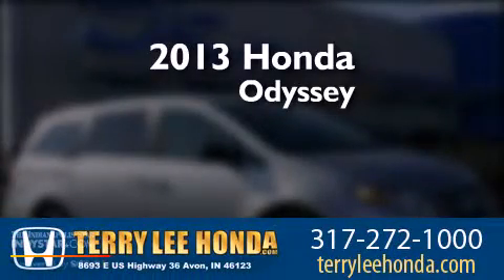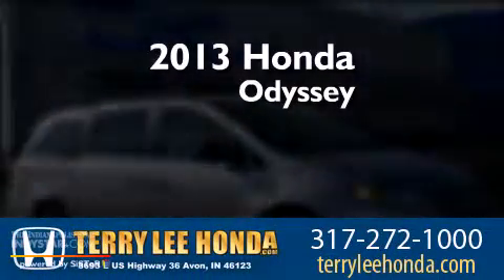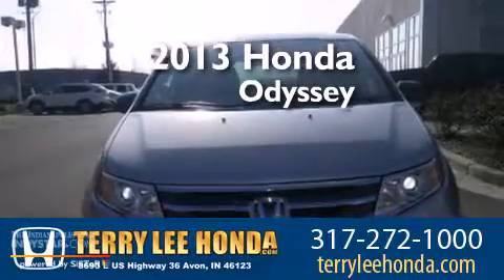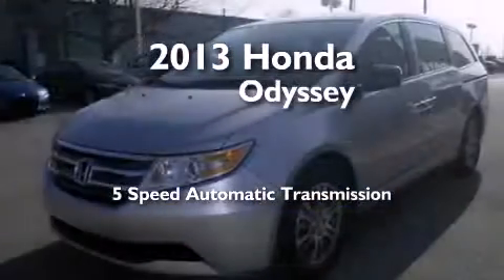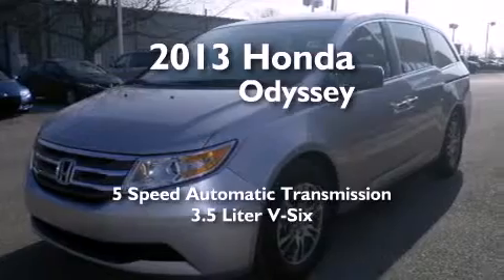2013 Honda Odyssey Avon IN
We have been honored to serve the Avon IN area , we promise that your experience at our dealership will exceed your expectations ! Year : 2013 Make : Honda Model : Odyssey Engine : 3.5L V6 Trans . : Automatic 5-Speed Exterior : Albstr Silv Met Interior : Gray Stock : 12494 Terry Lee Honda 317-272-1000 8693 E. US Highway 36 Avon , IN 46123